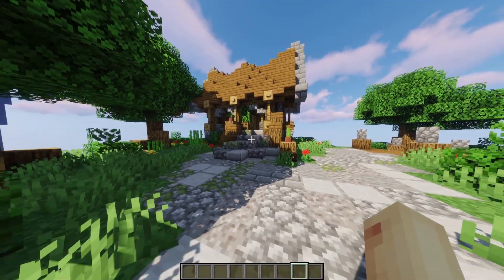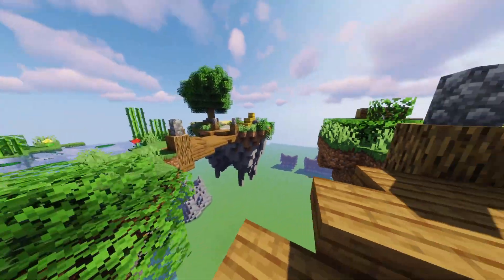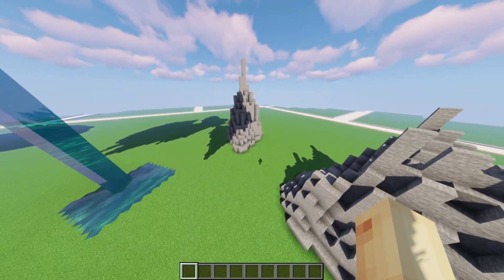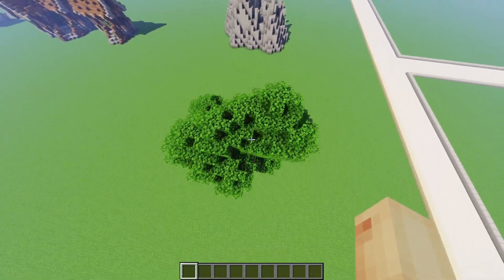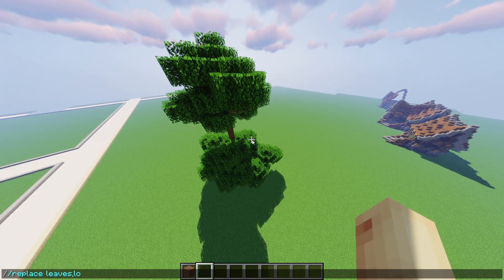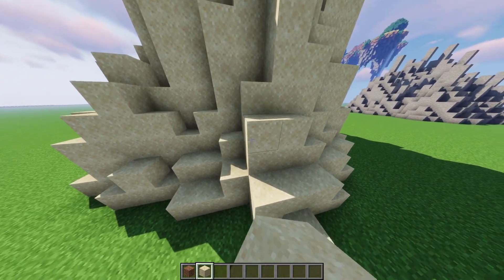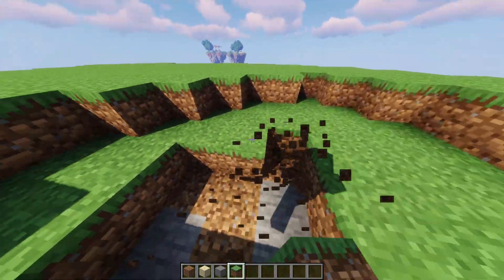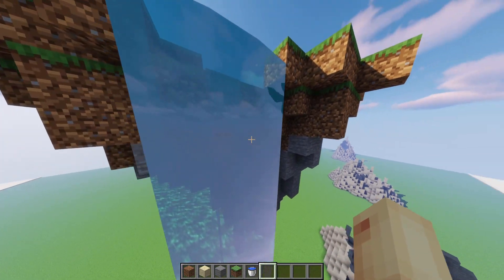Minecraft: Floating Island Tutorial - How to Build a Beautiful Floating Island / World Edit /